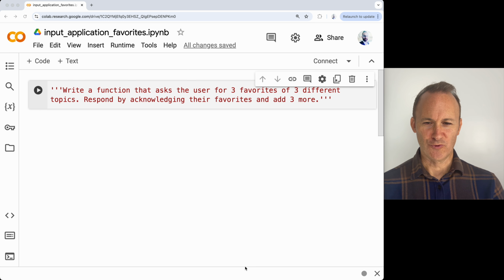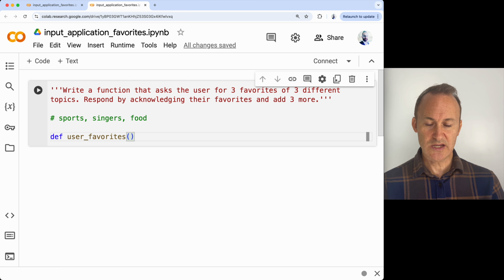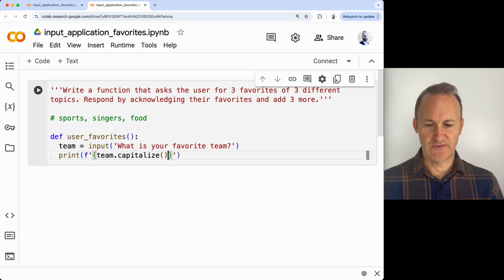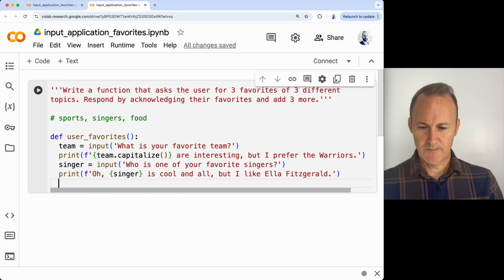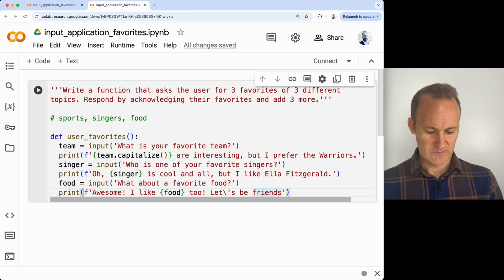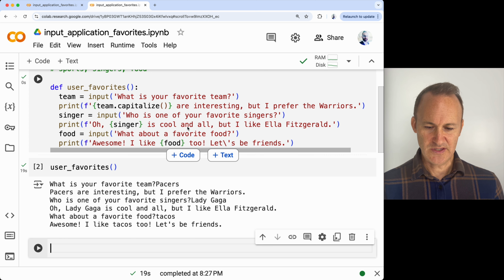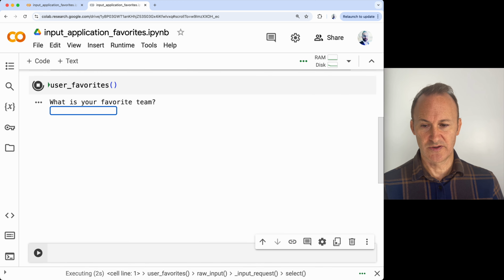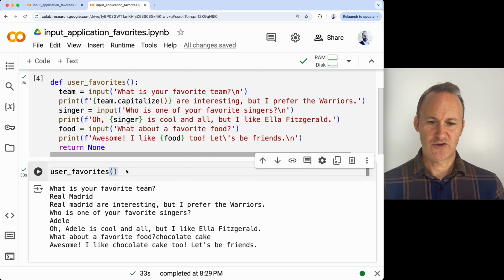Unit 2: Lesson 7 - String Application - Chatting with Users | input function, f-strings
In this lesson, you’ll define a function that uses the 'input' function to ask users for their favorites in different categories and respond with personalized messages using f-strings.